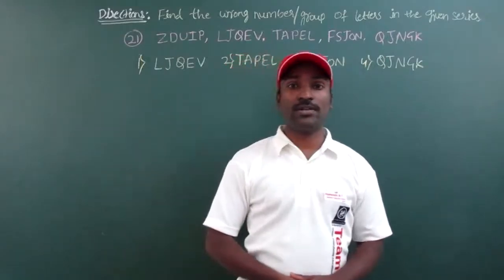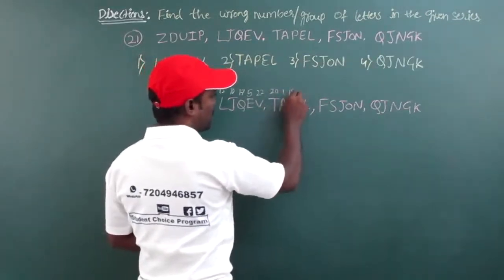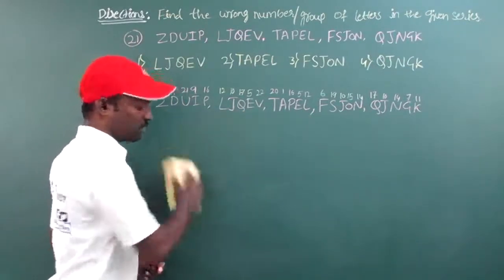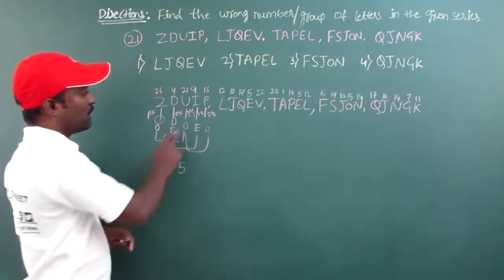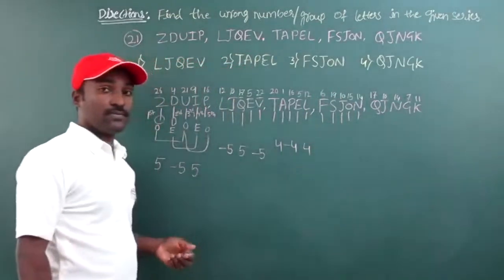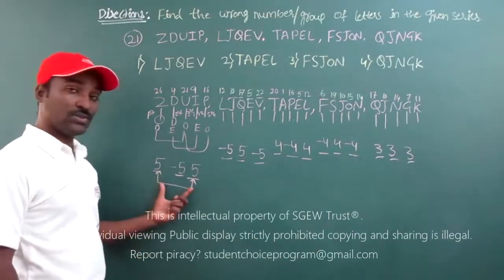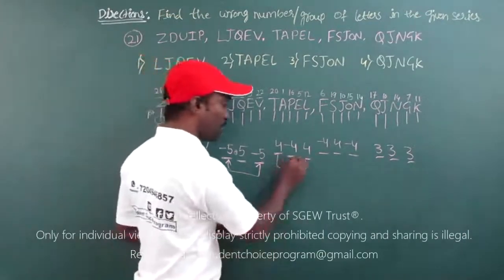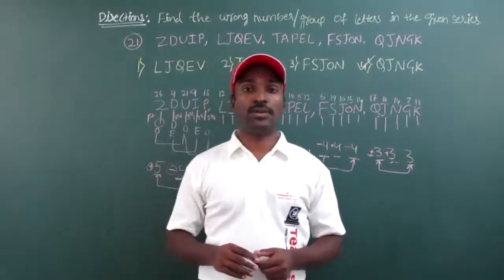Q.No-21 | NTSE 2015 Previous Year Question Paper | GMAT | SCP TUTORIAL KARANATAKA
Directions: Find the wrong number/group of letters in the given series.
Z D U I P, L J Q E V, T A P E L, F S J O N, Q J N G K
1) L J Q E V
2) T A P E L
3) F S J O N
4) Q J N G K